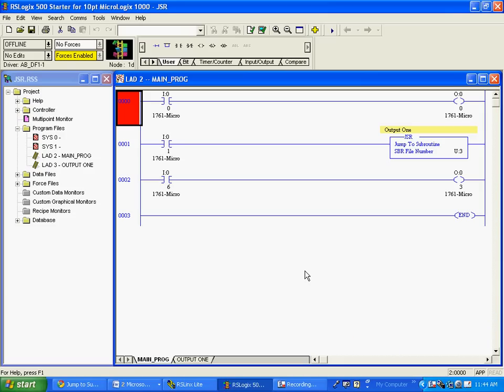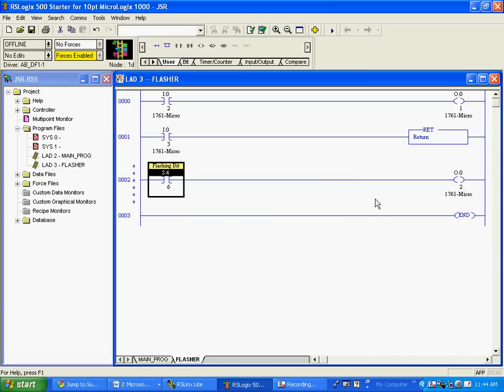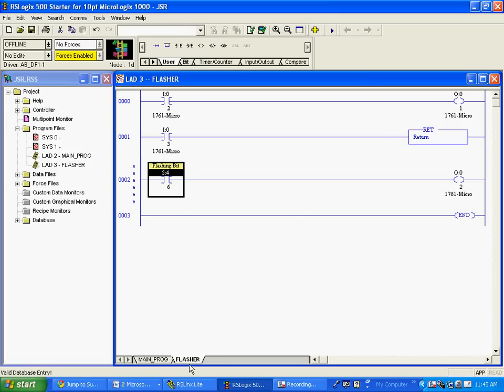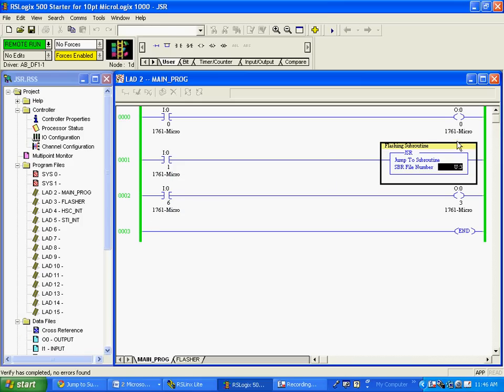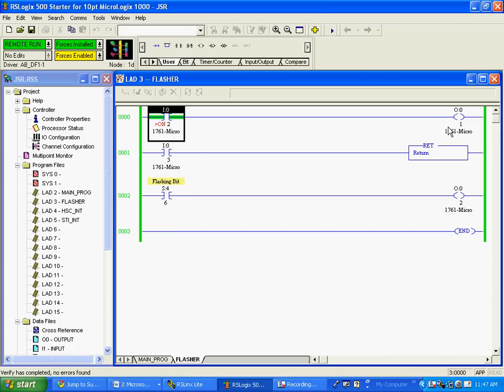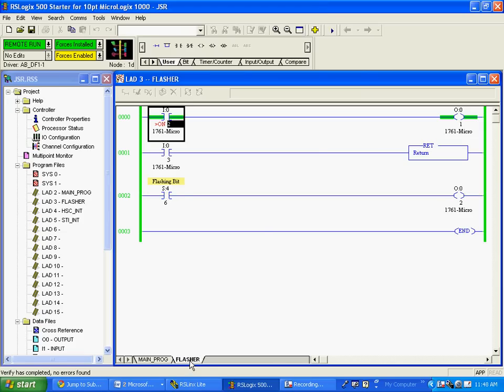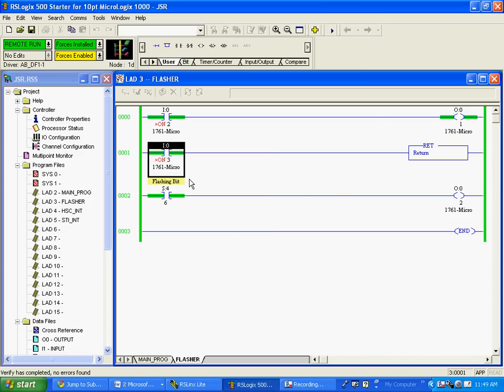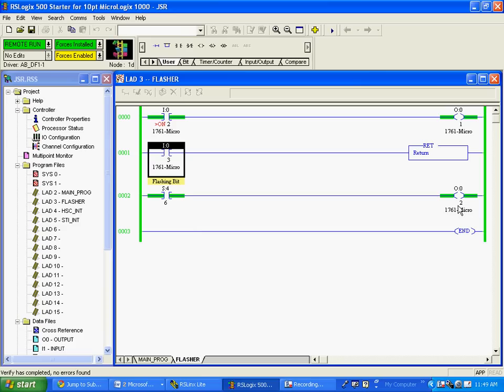PLC JSR Jump to Subroutine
JSR Jump to Subroutine